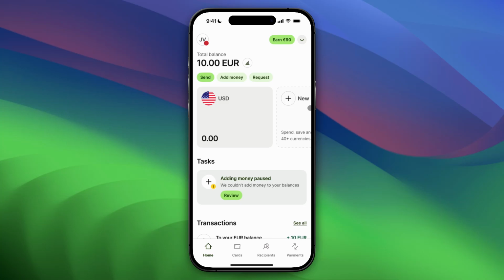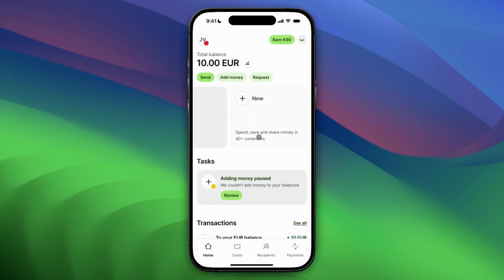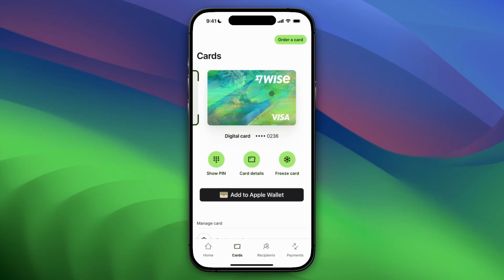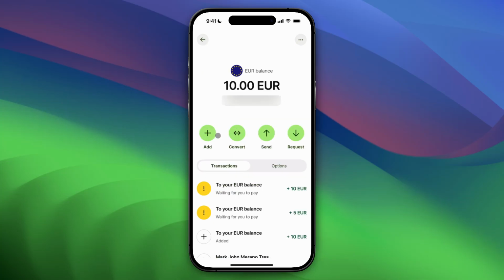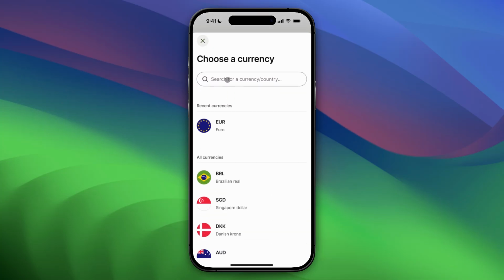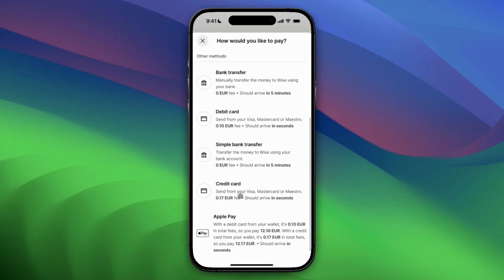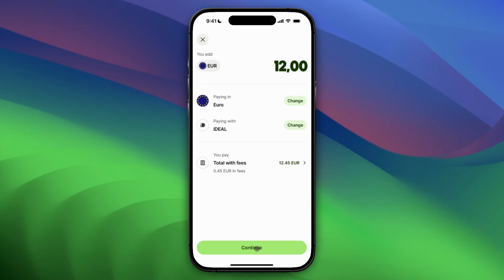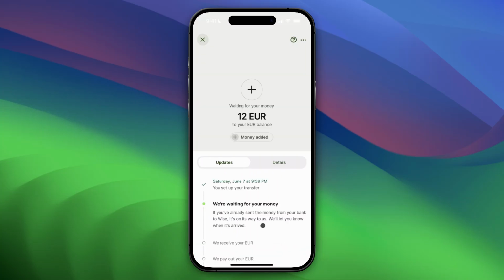How to Add Money to My Wise Balance - Step by Step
In this video, I'll show you How to Add Money to My Wise Balance

If you want to top up your Wise balance for sending money abroad, making payments, or holding multiple currencies, this step-by-step guide will walk you through adding funds via bank transfer, debit/credit card, or other available methods. Whether you're a first-time user or need a refresher, you’ll learn how to quickly and safely fund your Wise account. 💵🌐